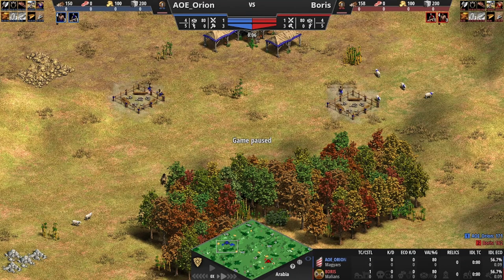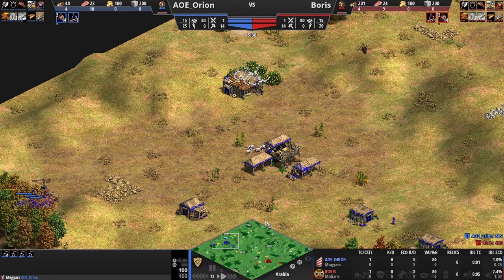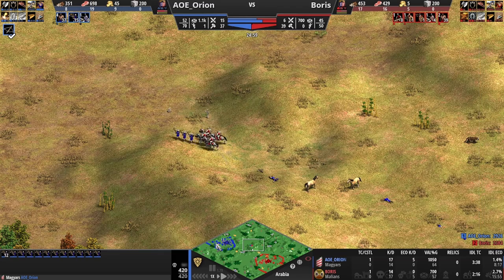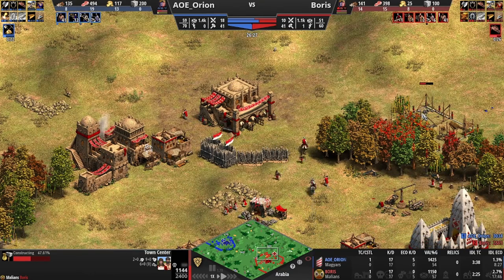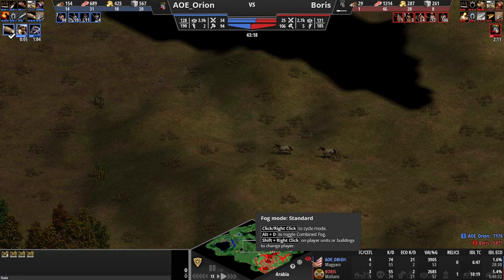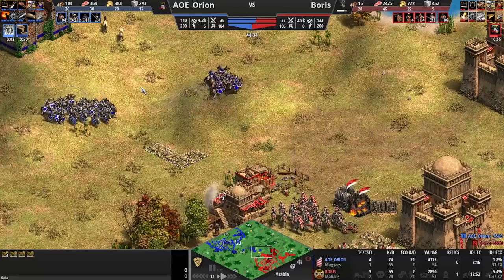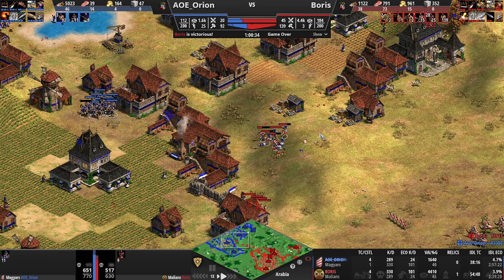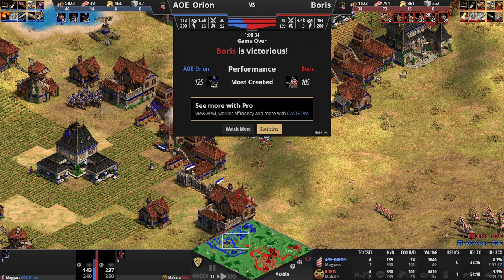How to watch replays in AOE2 DE for low to mid elo players (Part 2: Late Game Concepts)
Every game has a dark age. Almost every game has a feudal age. Most games have a castle age. And only some will have an imperial age. So, when you do have a game that goes late, when you watch your replay you want to make sure you are squeezing it for every last drop of information. In this video, I present what I feel are some of the important late game concepts in AOE2 DE.

All music is either by Harris Heller (check out more of his DCMA Free music at streambeats.com) or Duke Montrose (a/k/a me; check me out on Spotify or wherever music is streamed).

If you are interested in tierlists, build orders, mid-elo game analysis, etc. check out my variety of playists